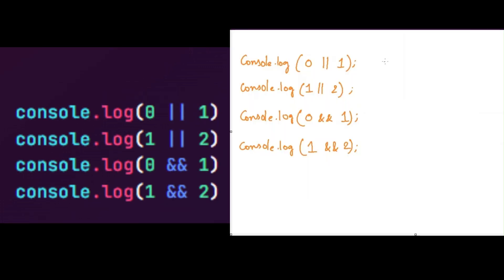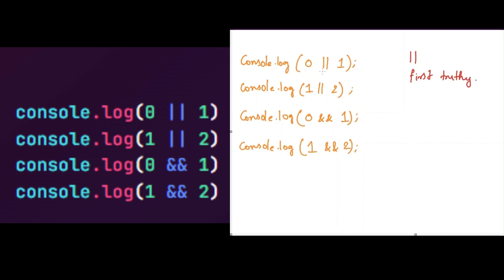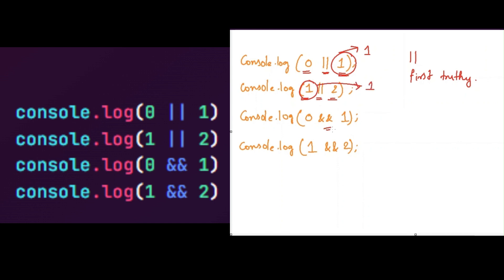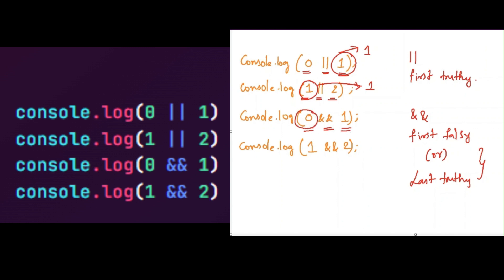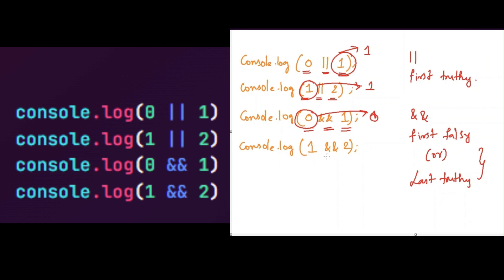Javascript output based Interview question - Part 149